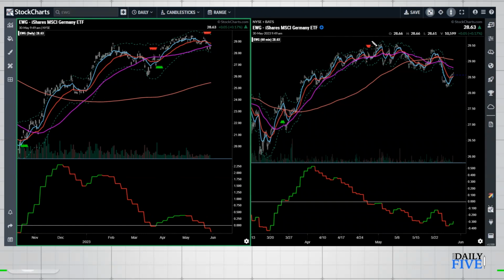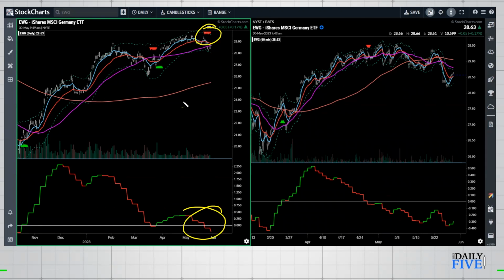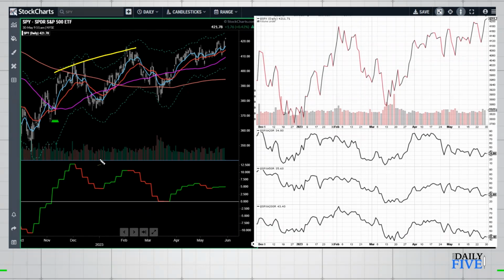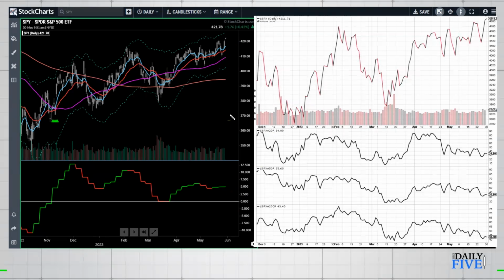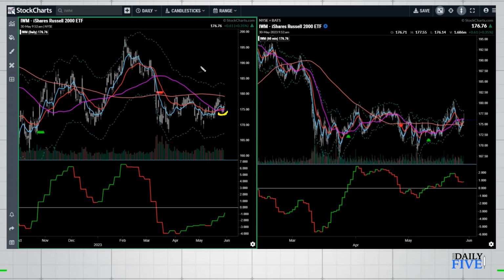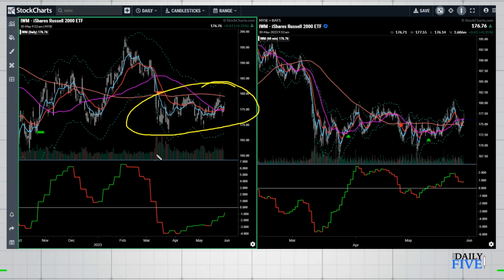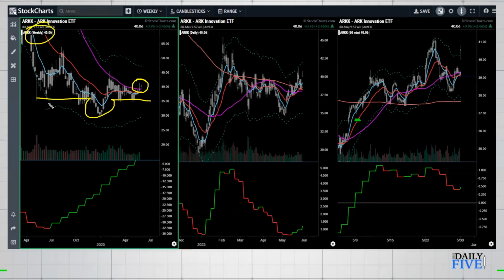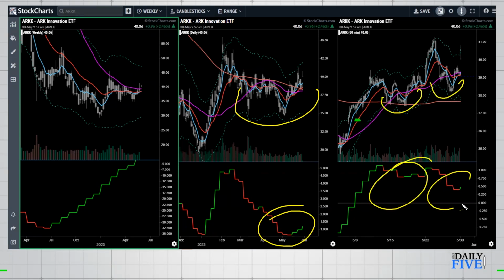Mixed Sector Signals | TG Watkins | Your Daily Five (05.30.21)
Last time, TG discussed the bearishness he is seeing in the markets.  He follows this with displaying the mixed signals he is now seeing in the sectors using the Moxie indicator.

00:00 Intro
00:51 Germany ETF (EWG)
02:17 S&P 500 ETF (SPY)
04:40 Russell 2000 ETF (IWM)
06:10 Ford Motor (F)
07:57 ARK Innovation ETF (ARKK)